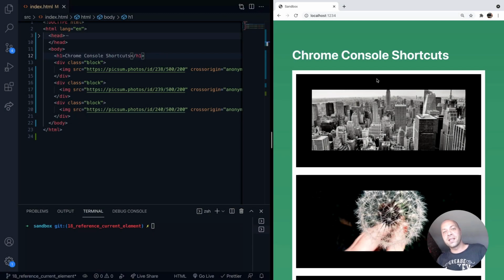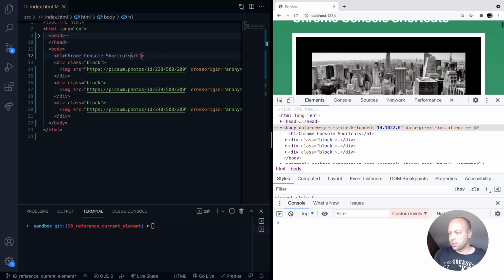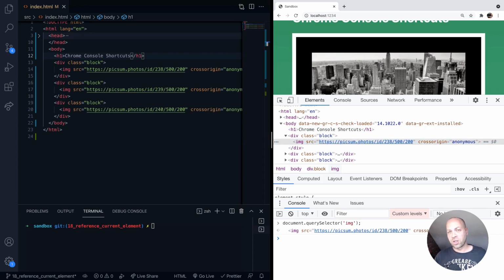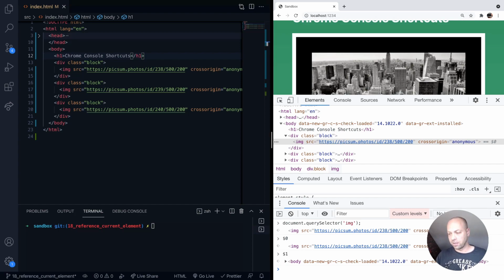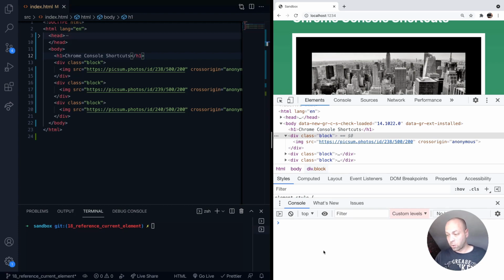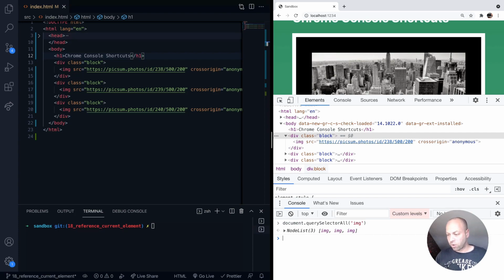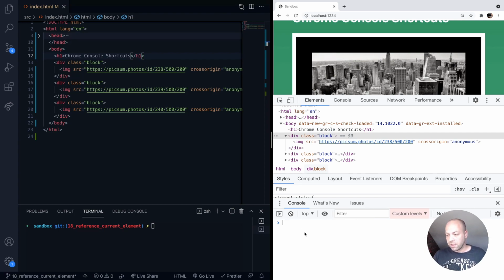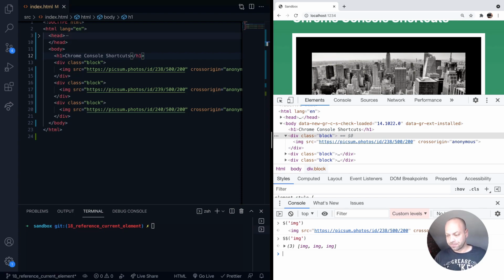DevTips Daily: Chrome Dev Tools Shortcuts